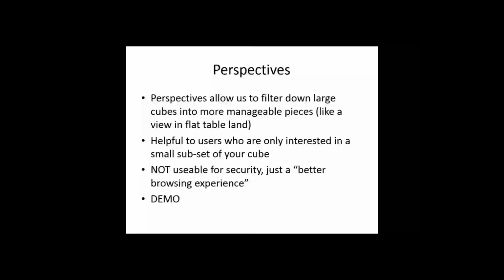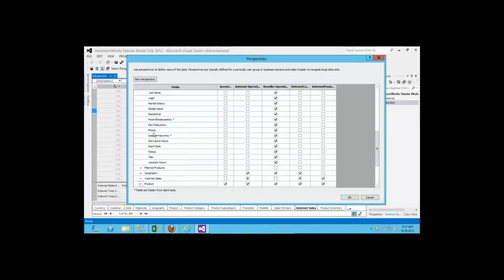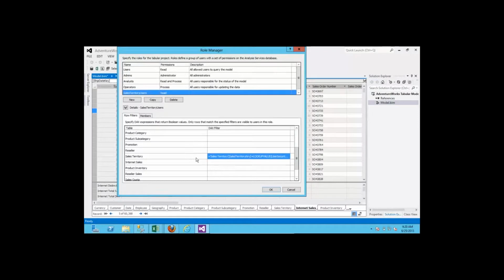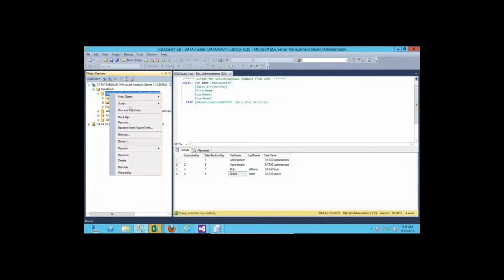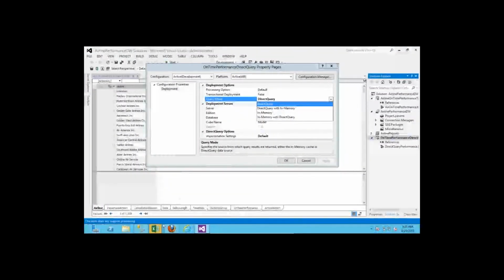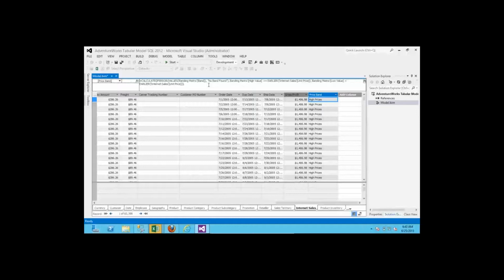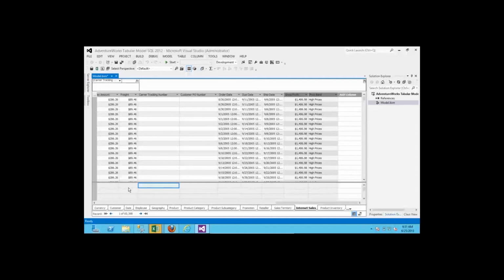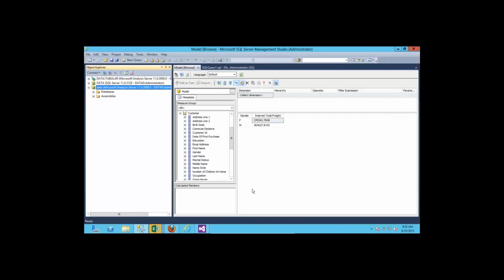Advanced Concepts in Tabular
In this session, we’ll cover some of the more advanced concepts in tabular databases. First we’ll take a look at things like partitions and perspectives, and how we can use them to assist in management and maintenance of an Analysis Services database. Then we’ll look at implementing dynamic security into our solution, and finally we’ll briefly explore the types of query modes available to tabular.When should In-Memory, DirectQuery, or one of the hybrids be used?